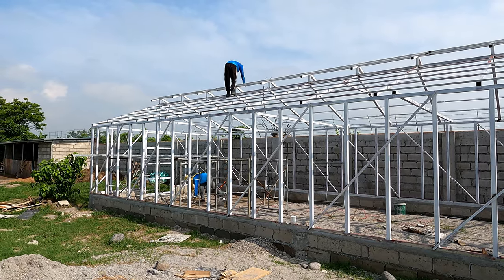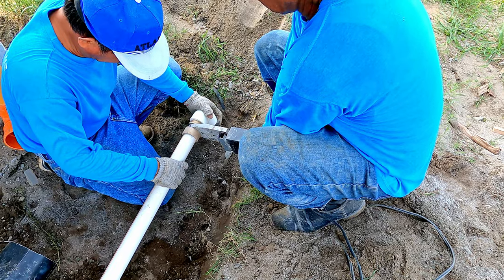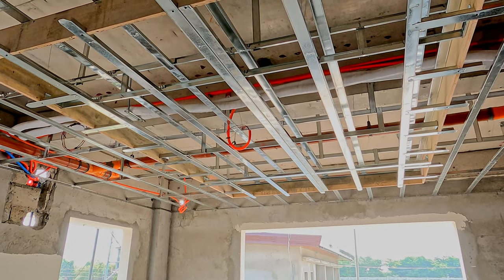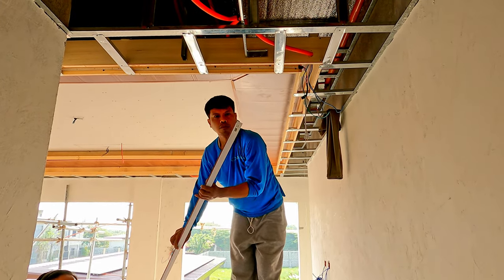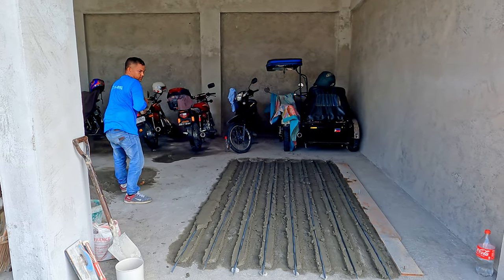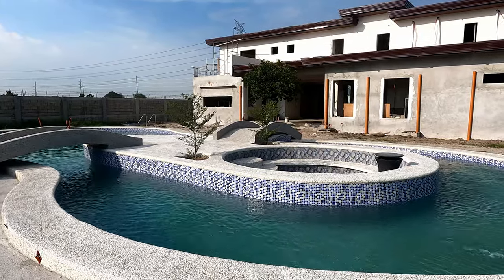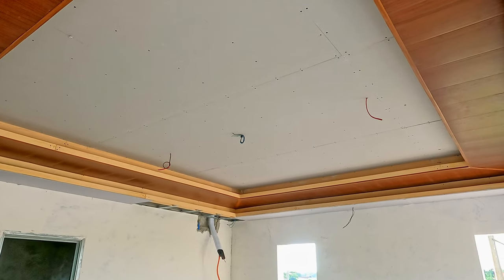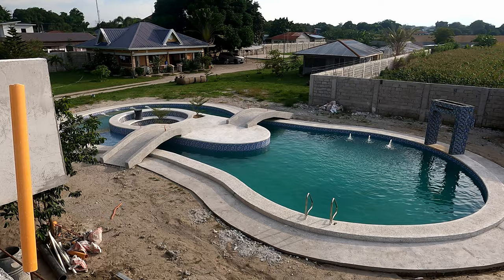Philippine House Building Day 217 - Ceilings, Drains, and more on the White House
Another day of limited coverage, as once again life got in the way.
More work on what I now think is a really attractive ceiling feature that will crop up in all the bedrooms and a few rooms downstairs.
Drainage at the back of the house is continued.
Still more work of the white green house
And a new crew member - William  - described to me as a painter, but here he got to work on what seems to be referred to as the "mud and tape" - filling the gaps between all of the joins between gypsum boards. We have a very quick look at the tape, but more to come on this process.
Later in the day we got a delivery - will show you that tomorrow.
And I ran out of time, so final thoughts on the solar power installation will have to wait until tomorrow